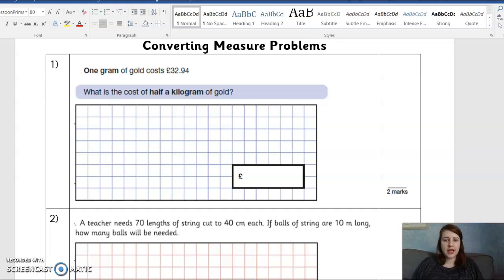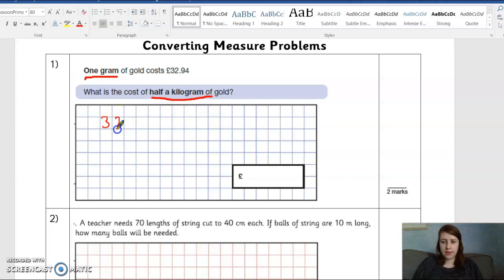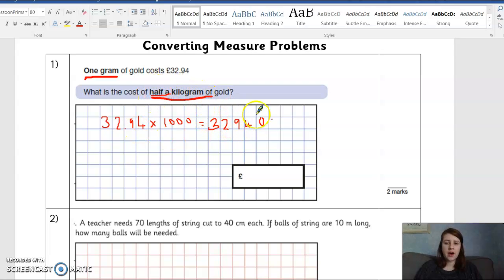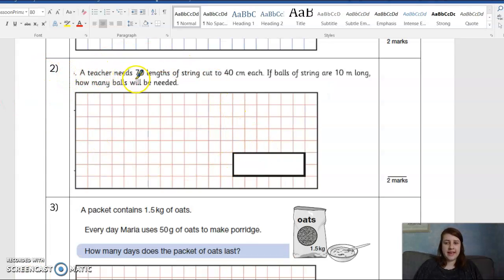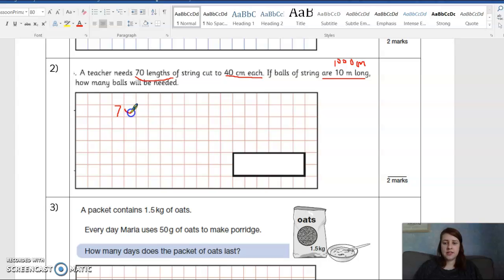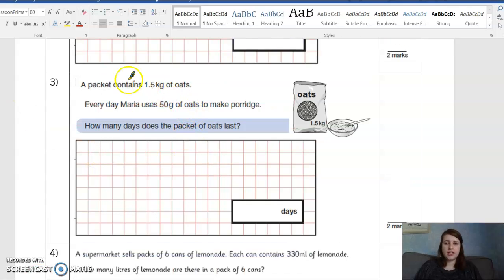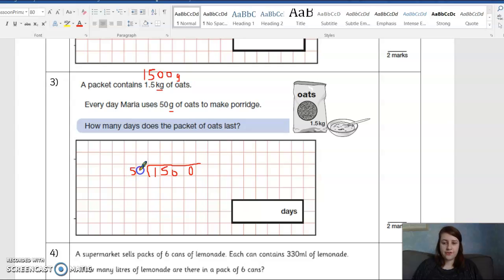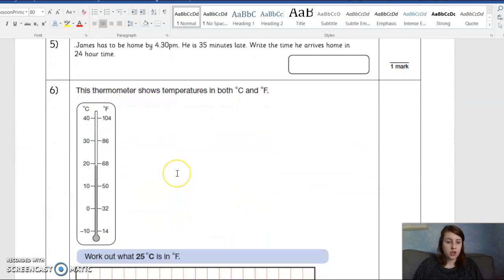26.2.21 Homework Check